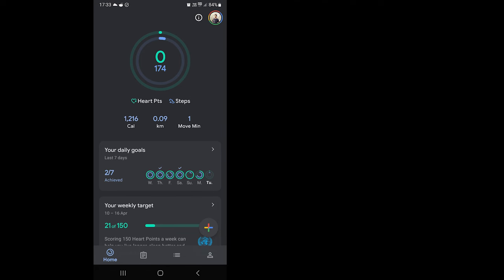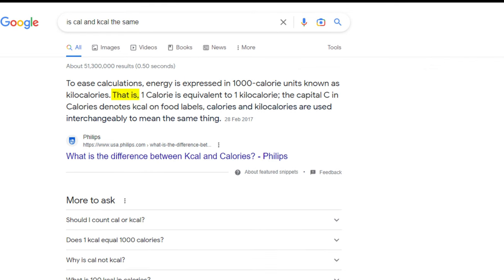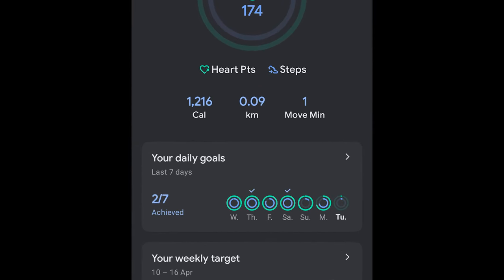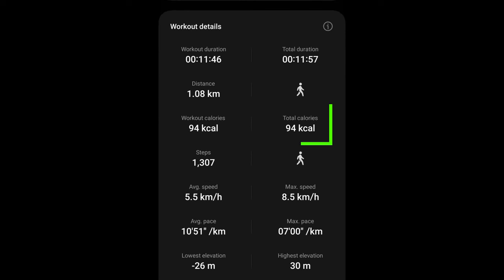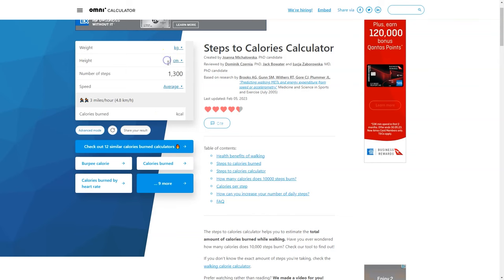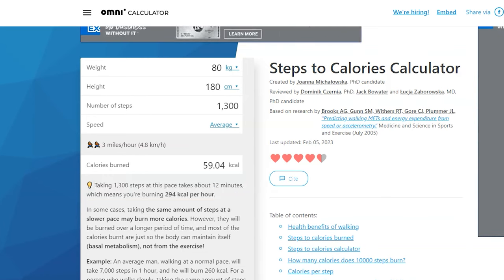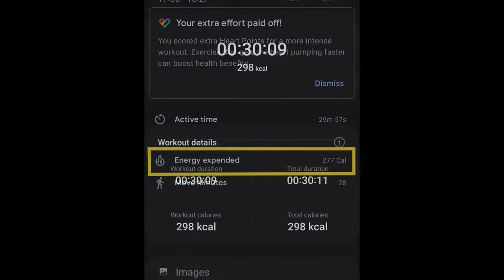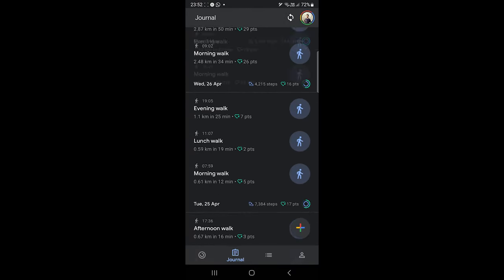Is Google Fit Accurate? Tests and Comparisons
Digital fitness apps make me wonder if they are accurate, and to find that out, I do some tests. Our first contestant is Google Fit.

Is Google Fit accurate? The video is all about that.

Timeline
0:00 Data Difference Between Digital Fitness Apps
0:38 Why Data is Different
1:06 Testing Google Fit in Steps and Calories
2:45 Testing Google Fit in Activity Tracking
3:15 Is Google Fit Accurate

Related links:
👉🏼 BMR